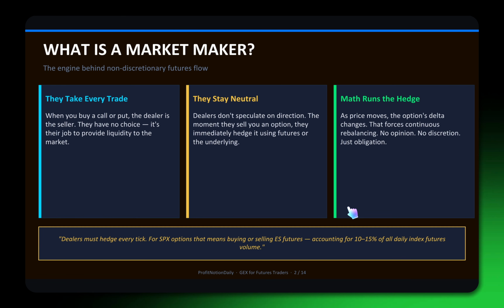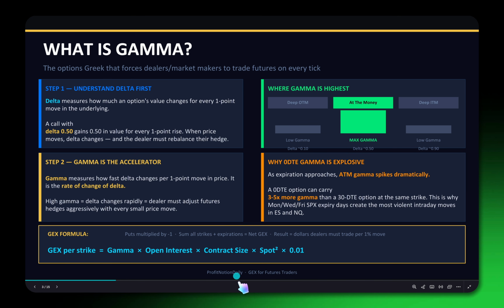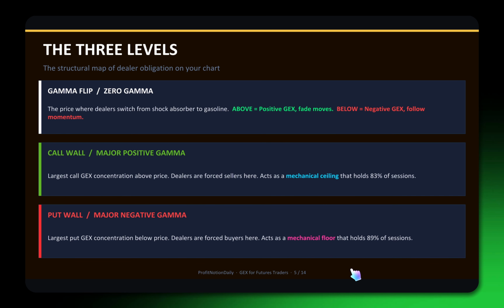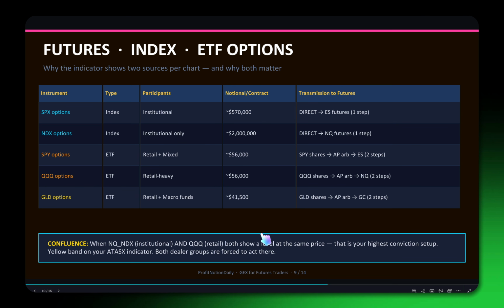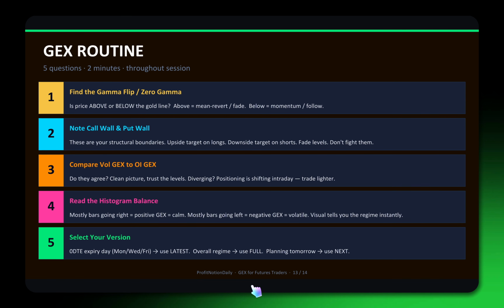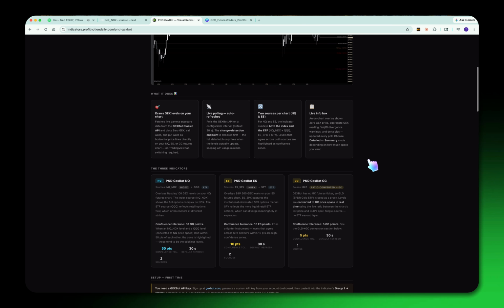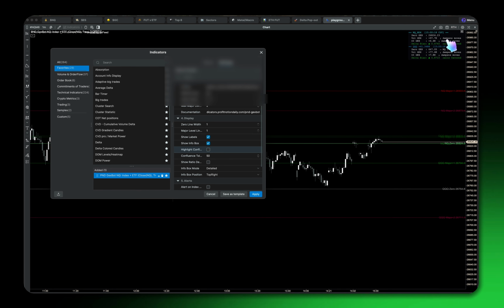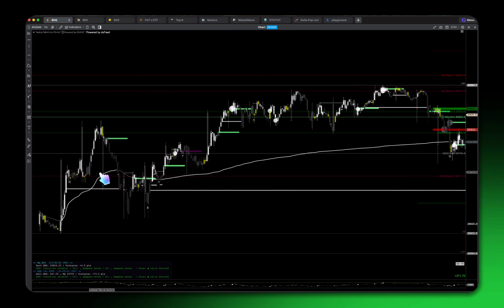Custom GEX + ATASX Indicator | Gamma Exposure | Orderflow for Mac | GexBot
Another custom indicator!

Gexbot does have a native indicator with ATAS classic, but ATASX is not yet support. Since they have a pretty great API, I decided to build my own that combines levels from Futures and ETF on one chart for NQ and ES, and plots ETF levels on GC ...

📖 Chapters

⏰ 1:00 to 20:27 : Intro into GEX and key concepts

⏰ 20:30 to 33:28 : Demo of custom indicator

⏰ 30:00 to 33:28 General trading guidance